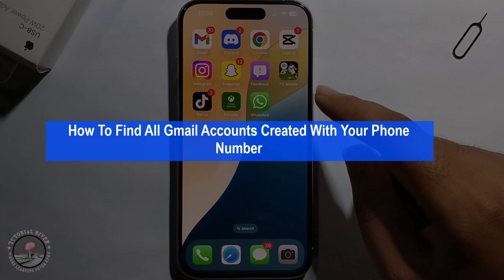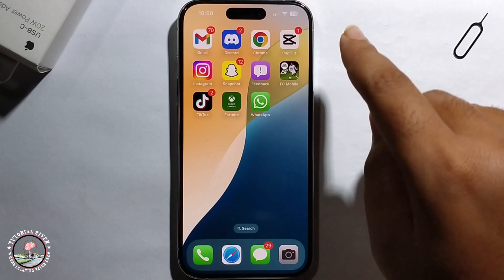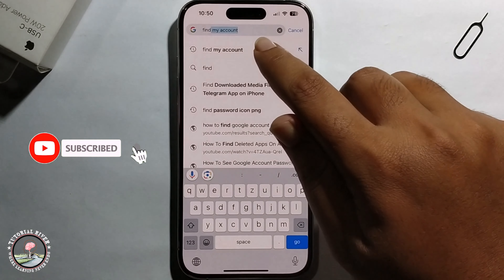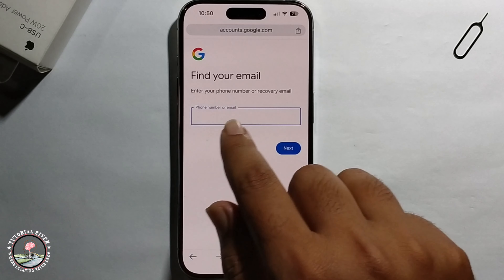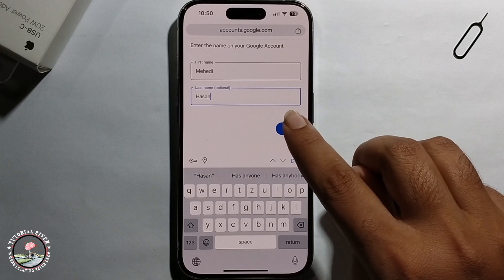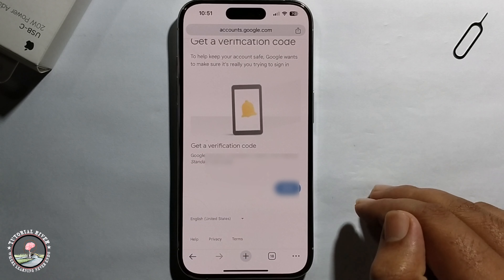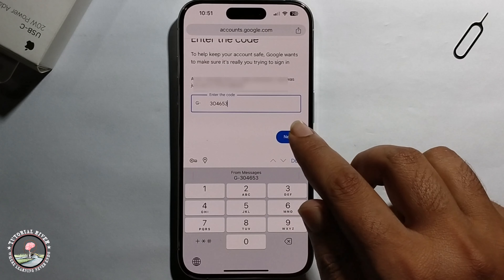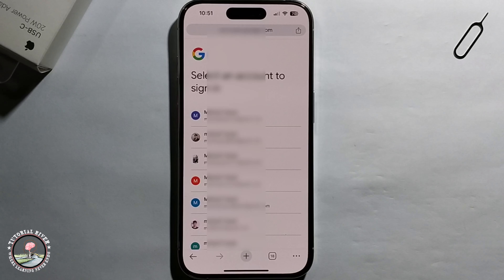How To Find All Gmail Accounts Created With Your Phone Number (Android & iOS)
learn How To Find All Gmail Accounts Created With Your Phone Number in your iphone or iOS Device Easily

Video Parts:
0:00 Info & Intro
0:10 Open Google Chrome
0:26 Enter Phone Number
0:56 Ending & Outro